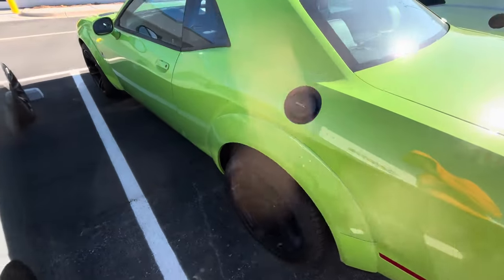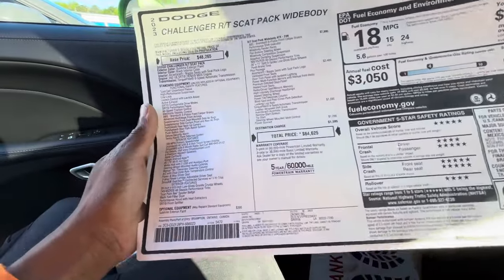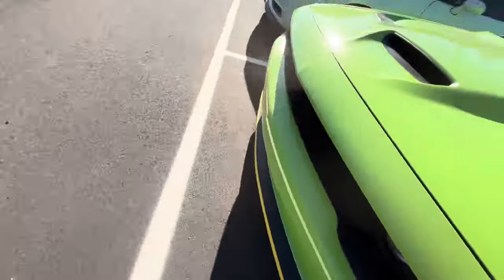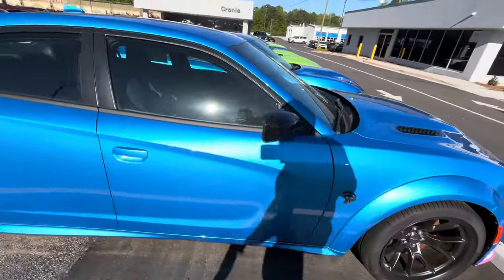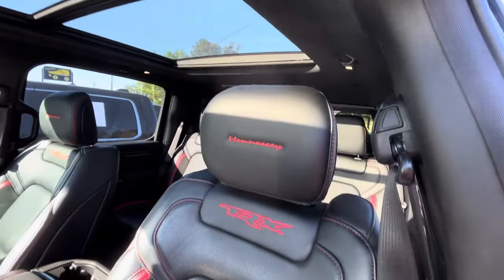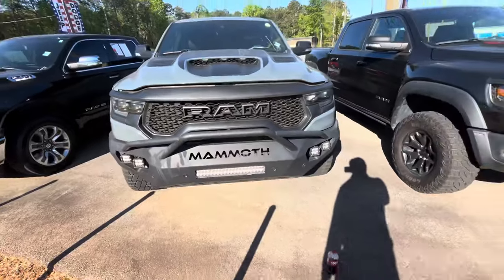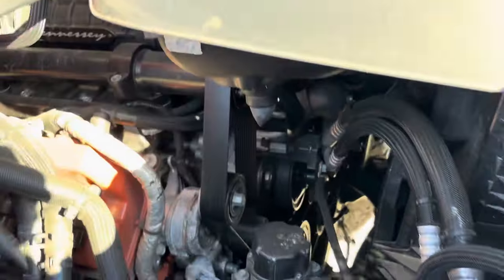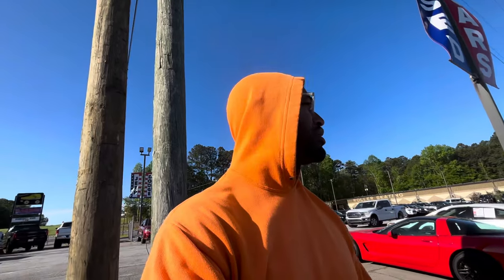All Dodge Cars are on a DISCOUNTED PRICING this month ONLY ‼️